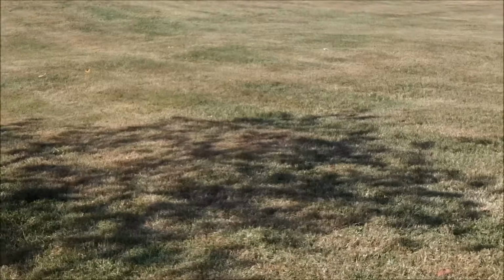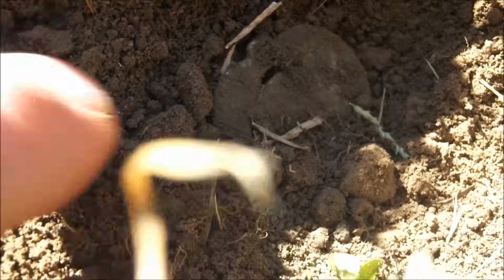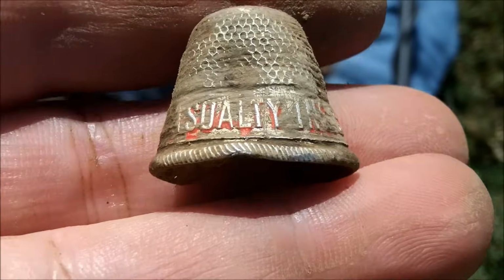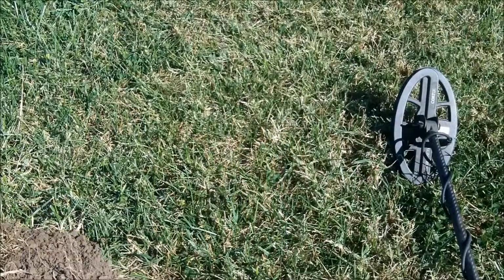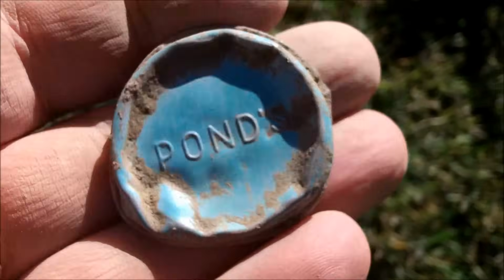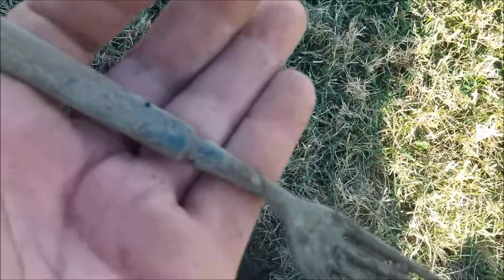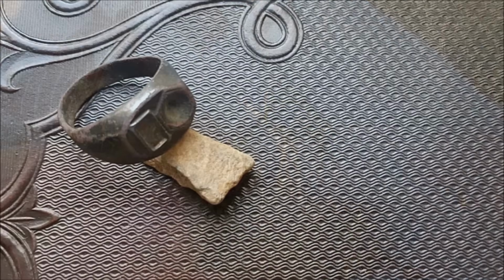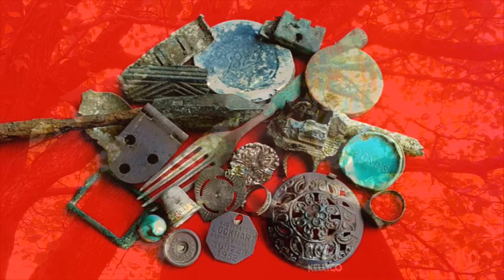I Get a 3 Acre Metal Detecting Permission Full of Finds That's Right in the Middle of an Old Town!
I get a HUGE new permission and quickly find out it is slap full of signals and great finds! I couldn't believe just how much was there waiting on me!  It was an absolute blast metal detecting and Finding America using my new Minelab Equinox 900 and the Coiltek 10X5 coil.
Finding America is a labor of love for me that I put an insane amount of time and effort into. Without your support, putting the Finding America episodes out each week just would not be possible. Every single purchase helps to support Finding America and is immensely appreciated!

*Brunt Workwear and Boots* (Don't forget to use our *FAUSA* code when ordering for a nice discount!)
*The Lighting Marketplace* : Incredibly huge selection of high quality lighting based in Springfield , Ohio and shipped worldwide!
*My Patriot Supply* (Huge discounts on MADE IN USA Long Term Food Packages & Preparedness Supplies)